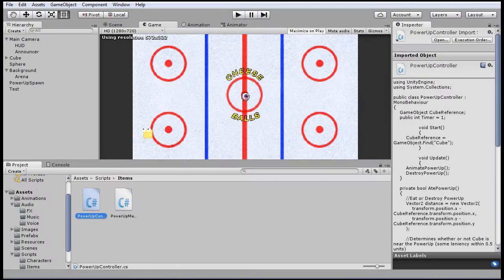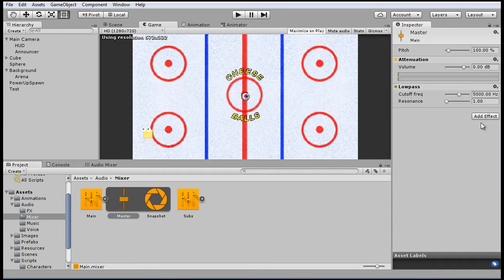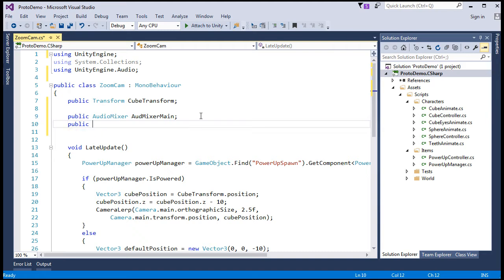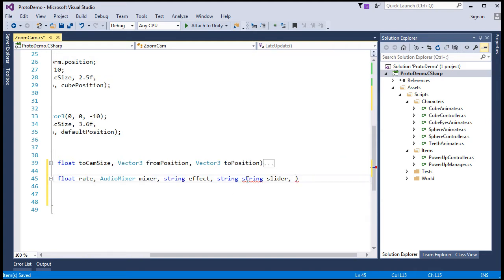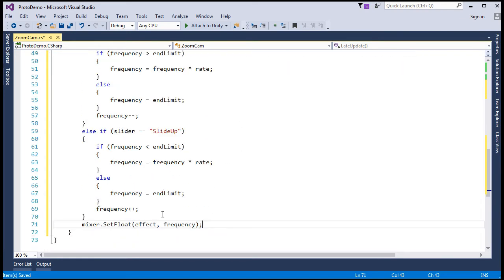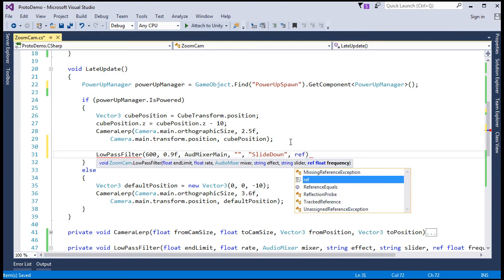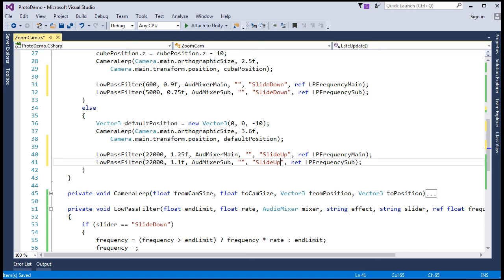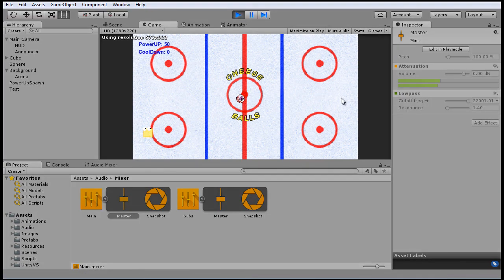[40] Learn Game Coding Step by Step - Audio Routing, Mixers, Effects - Unity + C#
LESSON NOTES:

We expand on working with audio in Unity by routing AudioSources through mixers. Mixers are commonly used to group AudioSources, apply effects and control audio parameters via code.

In this lesson we incorporate a LowPass filter to create a suctioning "bullet time" effect when PowerUp mode is activated.